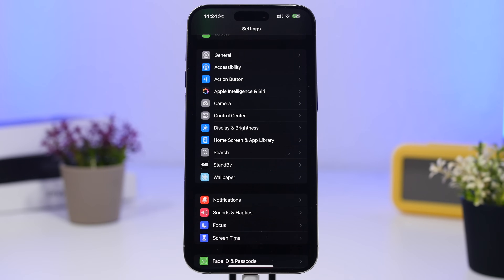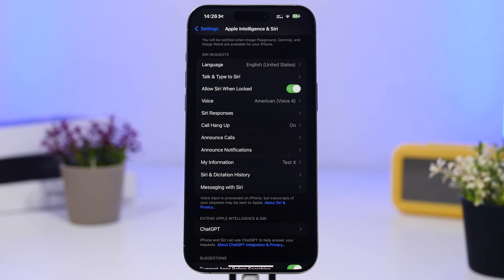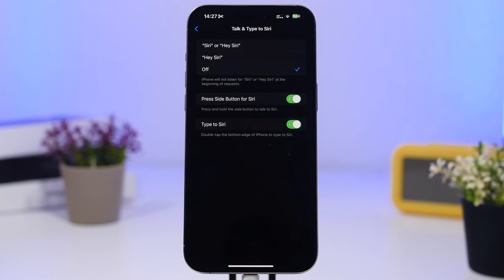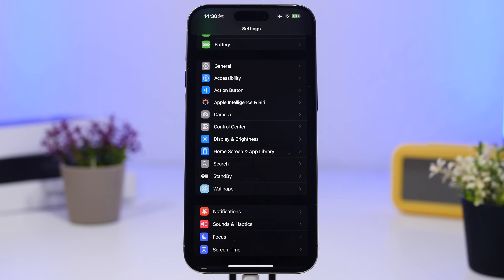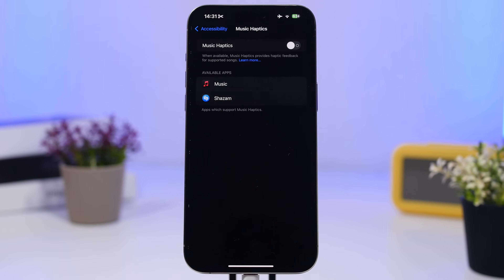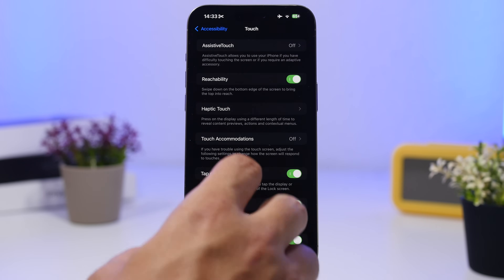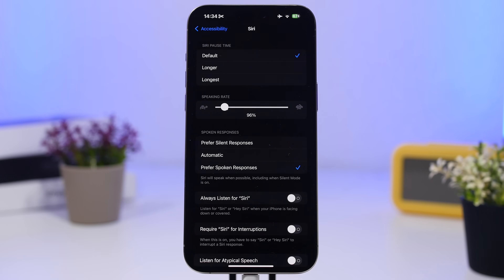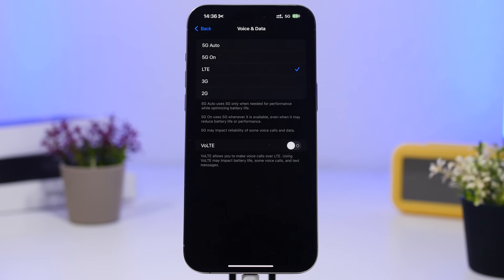iOS 18.1 - How To FIX Battery DRAIN on iPhone!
iOS 18.1 has recently been released to the public. iOS 18.1 brings new features and changes but you might not get the best battery life. So in this video I will show you how to fix battery drain on iOS 18.1

Even though iOS 18.1 is supposed to bring improvements to iOS 18 it actually doesn't do that for everyone as a lot of users are reporting battery drain issues on iOS 18.1

Wait 0:00
Update 0:46
Update apps 1:12
AI 1:41
Siri 2:33
CC 3:13
Apps 3:52
Widgets 4:30
Vocal shortcuts 5:00
Music haptics 5:54
Sound recognition 6:20
Airdrop 6:48
Backtap 7:20
Rise to wake 7:53
Always listen 8:24
Haptics 8:56
5G 9:34